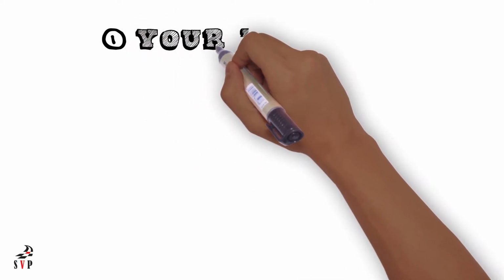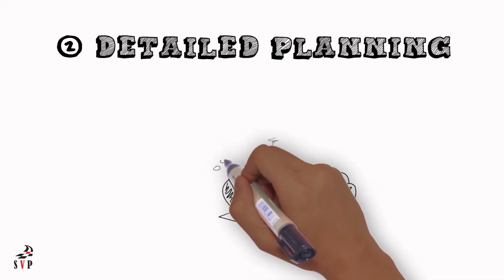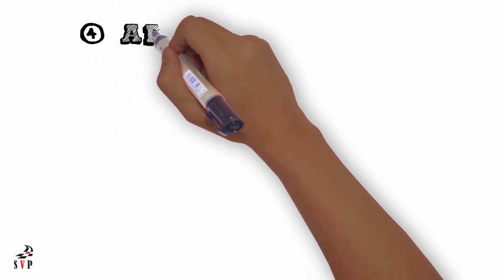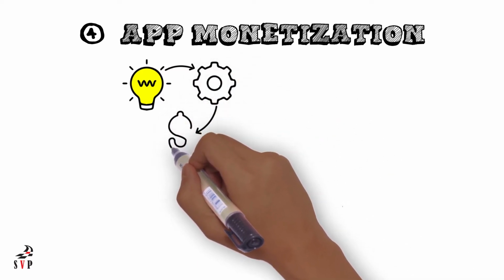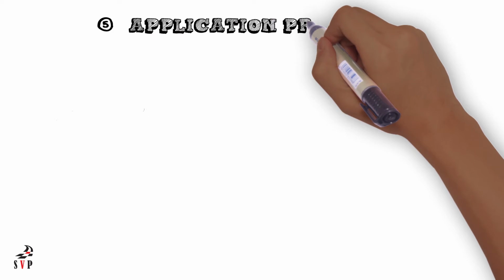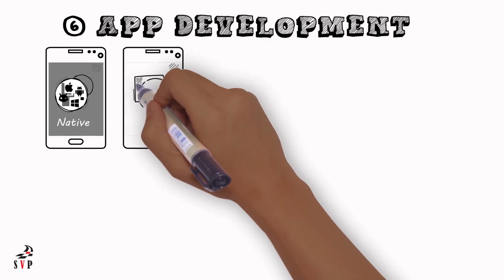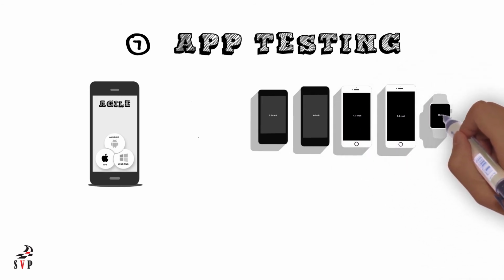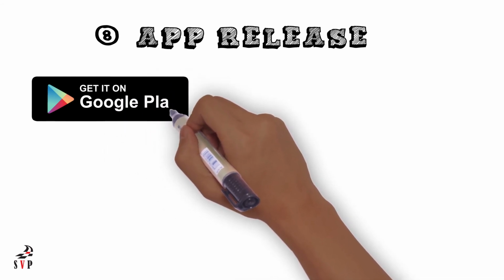We partner with mobile app startups. Learn about the SVP process.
Welcome to Startup Venture Partnerships (SVP). We form equity partnerships to design, develop, monetize, and launch successful mobile apps. to learn more.